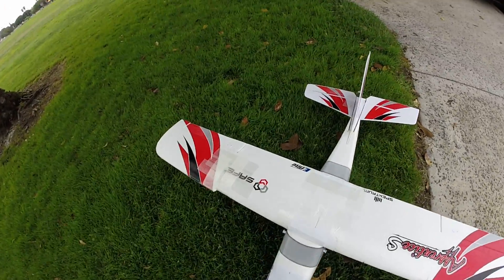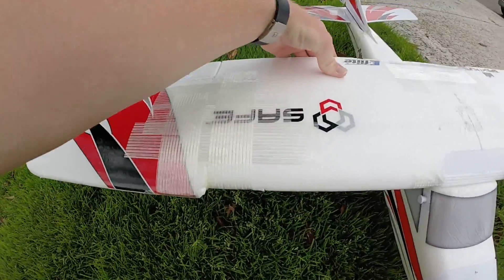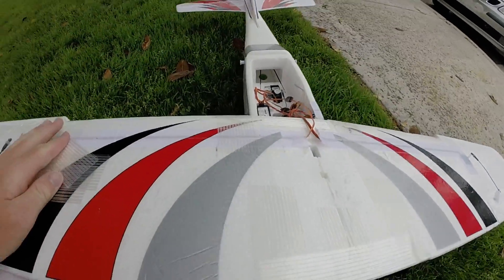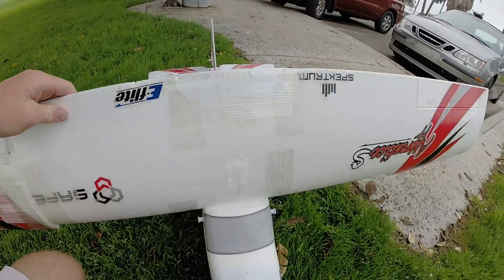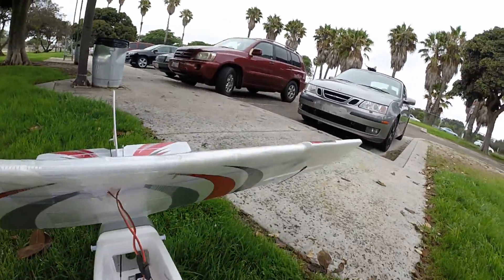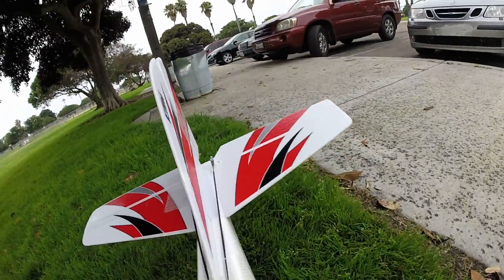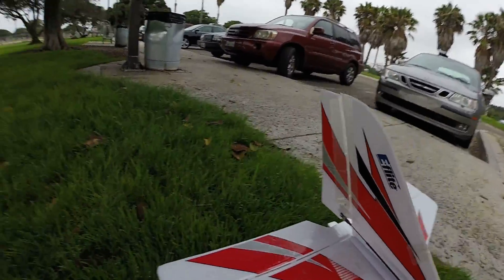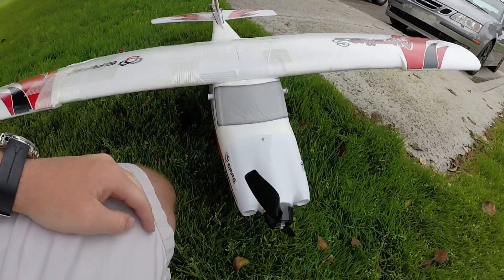EFlite Apprentice Crash